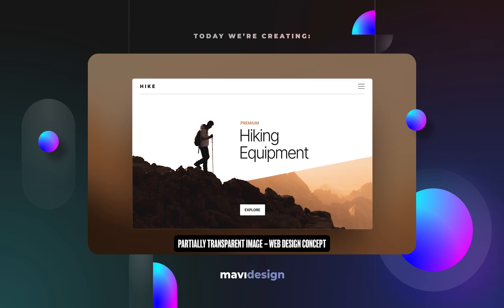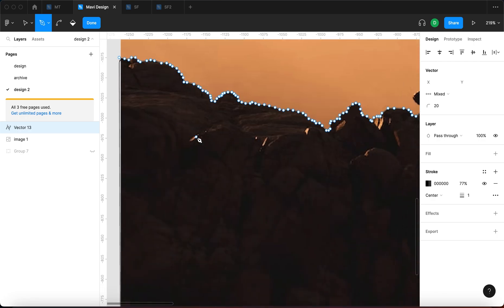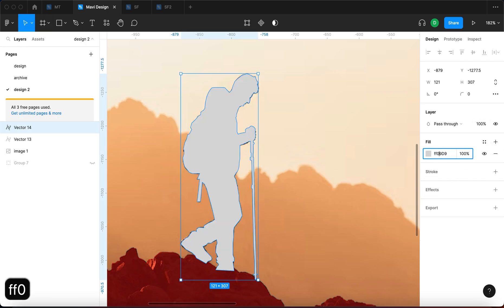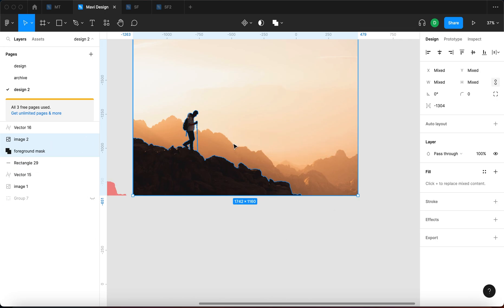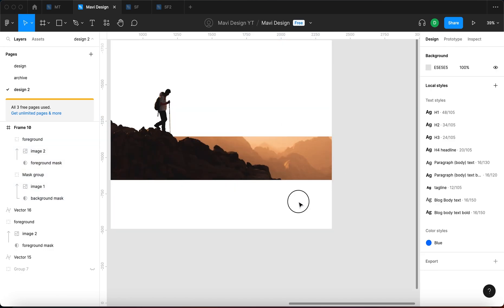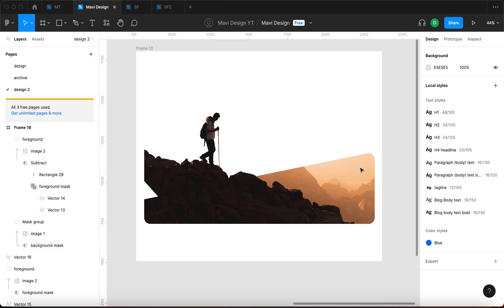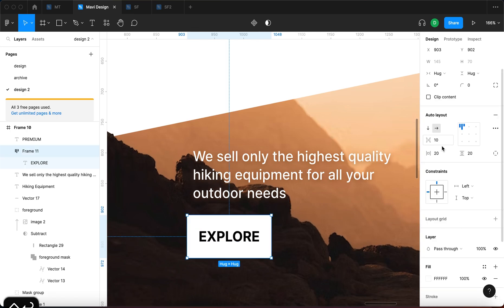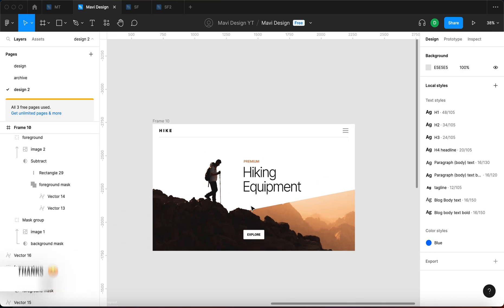Create This Effect in Figma (No Plugins Needed) – Web Design Concept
In this video, we’re going to dive into masking in Figma using the Pen tool. We will create a custom vector mask which will enable us to create a web design concept with a photo pop-up effect – partially transparent image.

how to mask images in figma – how to create an image popup effect in figma – figma web design concept